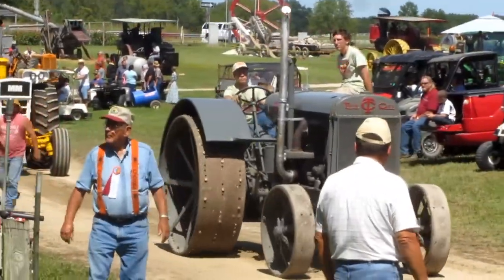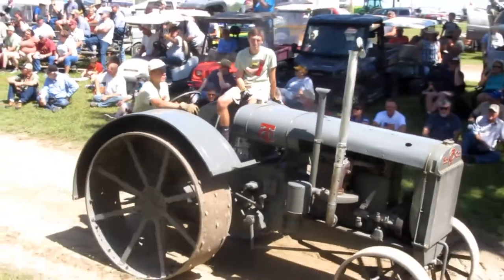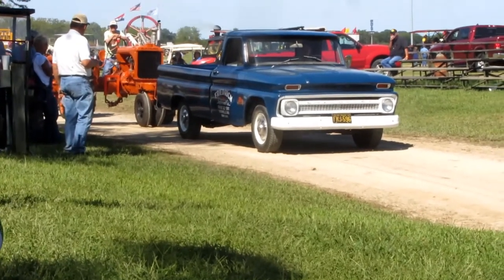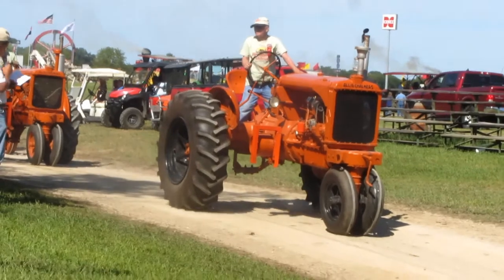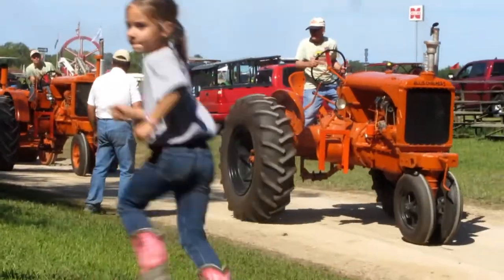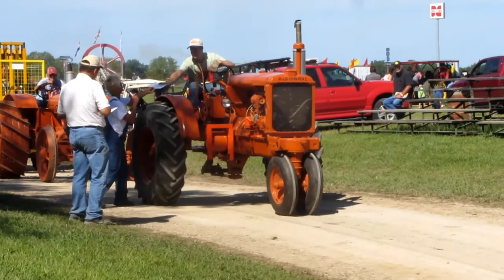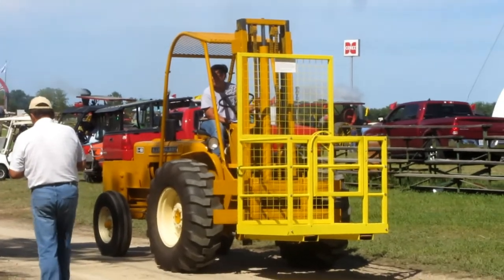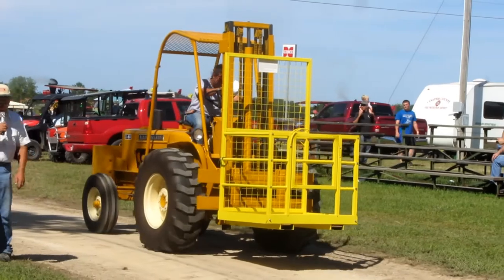Friedrich Allis Chalmers Collection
Video by Gary Friedrich.

Posted on behalf of Gary Friedrich.

Ferdinand W. (F.W.) Friedrich and son Elmer Friedrich opened a truck and farm equipment servicing business on Sixth Street in Boonville, MO, in the 1933 timeframe. By 1950 they were a farm equipment dealer with substantial success due to the great value and popularity of their Allis Chalmers equipment mainline. Over the years and in the course of doing business, Elmer Friedrich acquired a variety of 1930-vintage tractors, which were stored for future restoration. After Elmer’s passing in January 2002, his son, Gary, embarked on a project to restore seven of the tractors to operating condition, at a rate of one-per-year. Restorations were accomplished by Mr. Bill Montgomery of Columbia, MO. Gary first exhibited at the Missouri River Valley Steam Engine Association’s 2005 annual show. An Allis Chalmers Model E was first to be exhibited and paraded. Since then, a Twin City 27-44, an Allis WC, two Allis UC’s, an Allis model M dozer, and Allis model I-60 forklift have been added to the annual MRVSEA exhibits. Included in annual exhibits is the 1964 C-20 Chevy pickup used by Friedrich Implement Co., Inc., mechanics to make on-the-farm service calls during the 1960s and 1970s. To round out the MRVSEA annual Friedrich exhibit, in September 2016, the Friedrichs brought a never previously displayed Allis Chalmers/Friedrich Implement Company illuminated outdoor advertising sign.